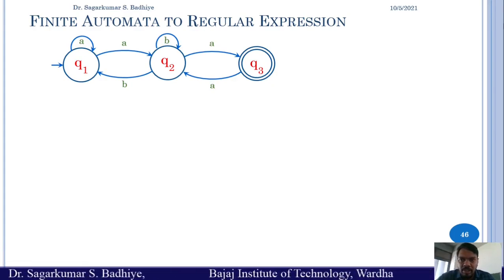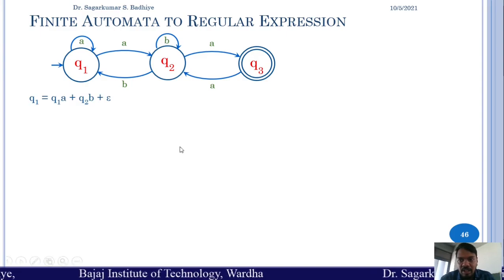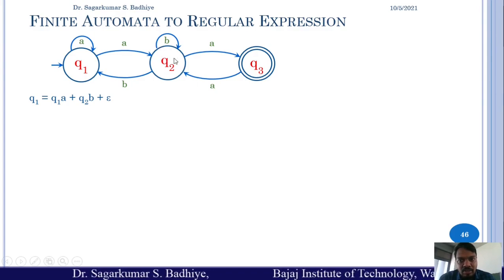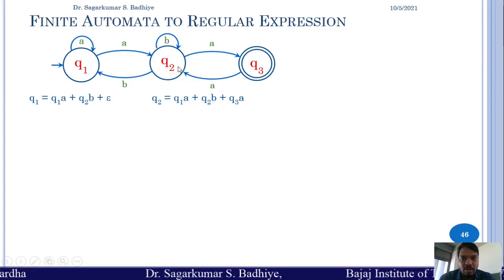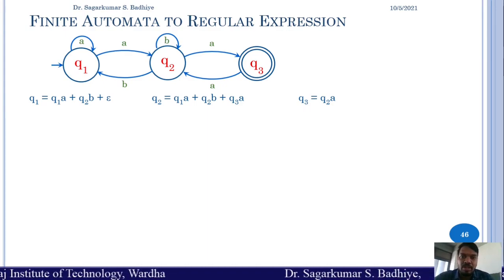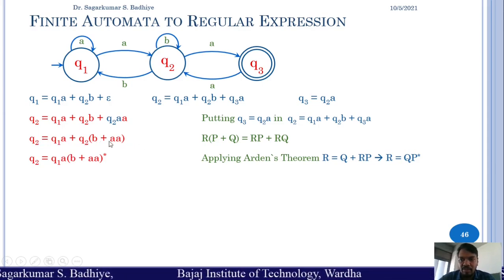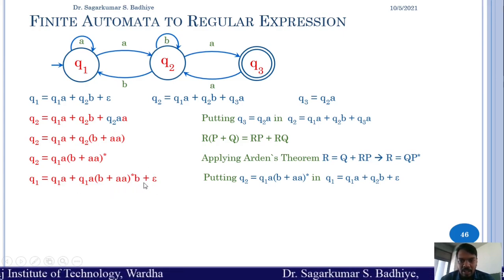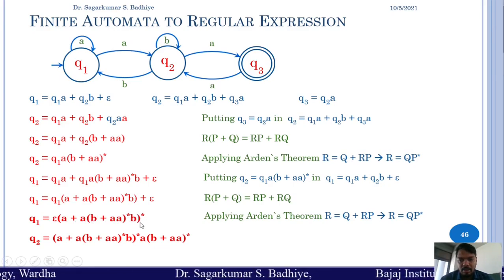Finite Automata to Regular Expression Example 1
In this video we discuss how to obtain a Regular Expression for a given Finite Automata